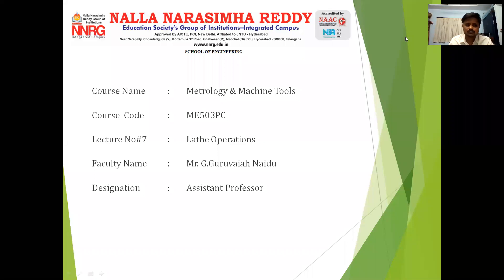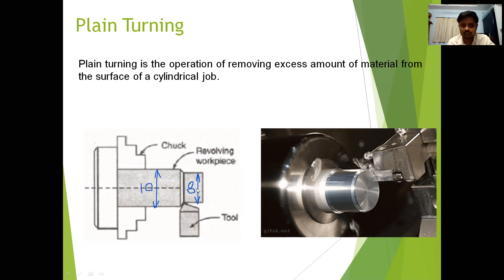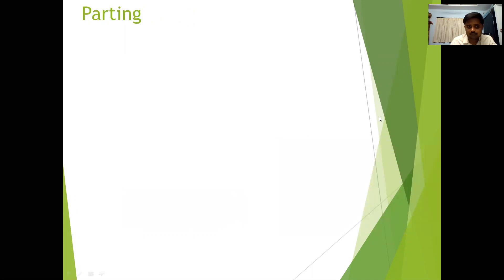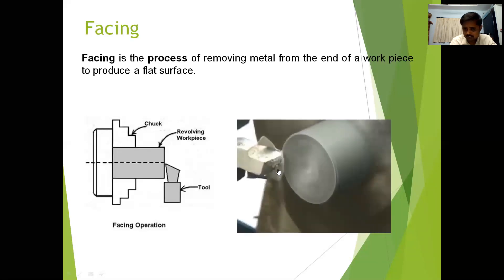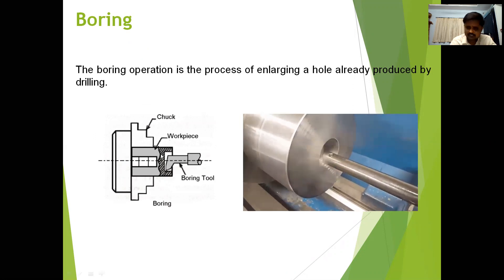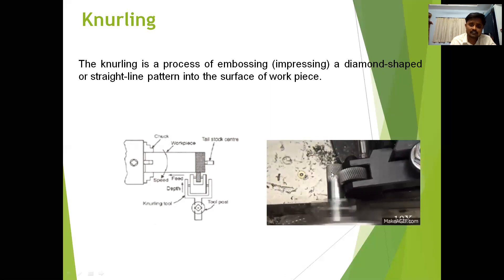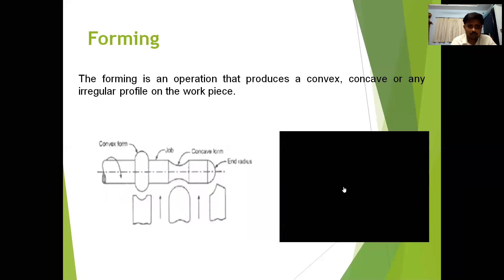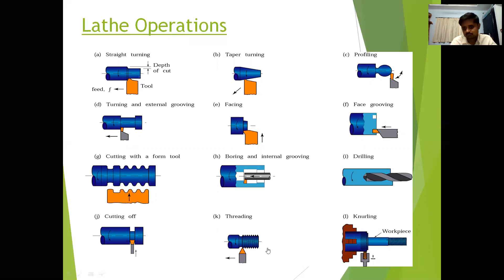Metrology & Machine Tool : Unit 1_ Lecture # 7 _ Lathe operations _G.GURUVAIAH NAIDU _ NNRESGI